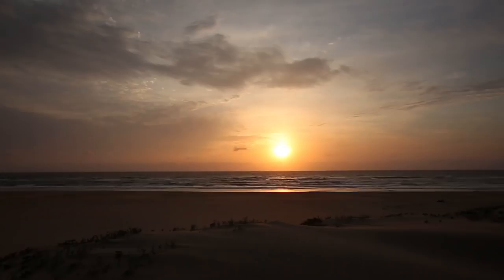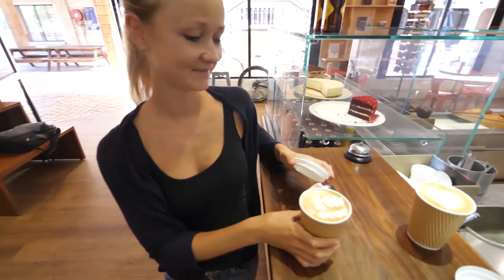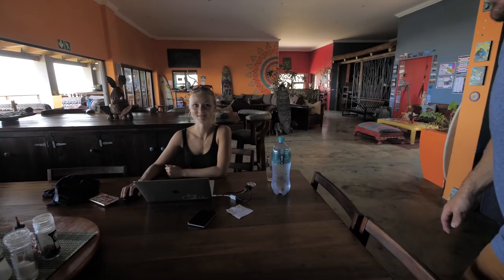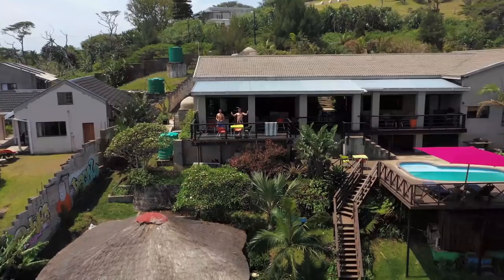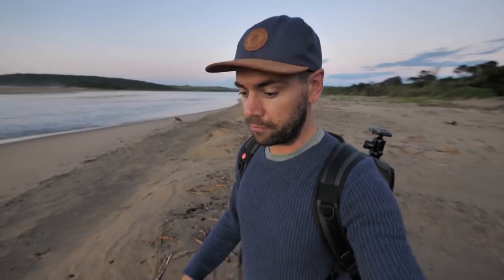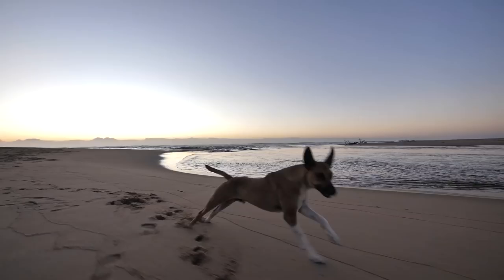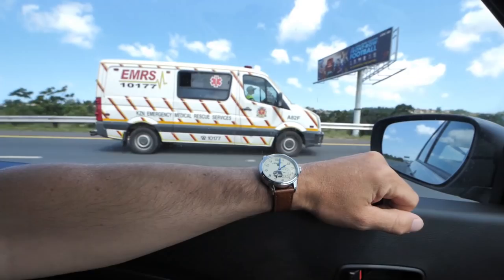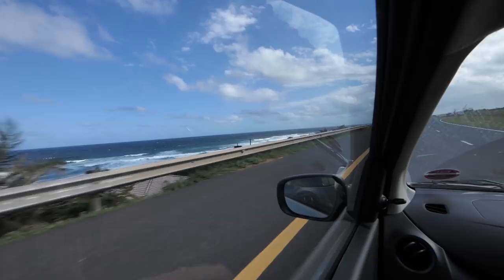KwaZulu-Natal Road Trip SOUTH AFRICA St Lucia Tugela Umzumbe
Part 1 of the South Africa ROAD TRIP begins in KwaZulu-Natal !!

This video we visit the far north east of the province in St. Lucia followed by Tugela Mouth and finally Umzumbe.

The vlog is a little long form, but bear with me as the footage is STUNNING and well worth the watch. Hope you like it and let me know where else we should go in KwaZulu-Natal.

Shout out to everyone who watched the PREMIERE of this video!! Was amazing to chat with you LIVE while watching the first screening on the channel. So cool to see so many people from all over the world engaged with our story and this epic content!! You rock.

ALSO!! Join the mailing list!! For direct notifications on future trips and updates.